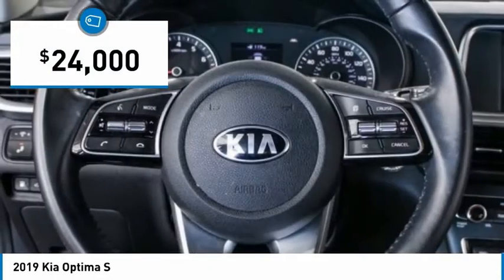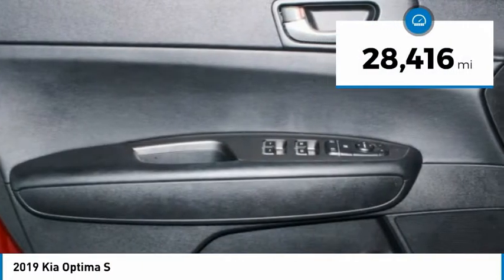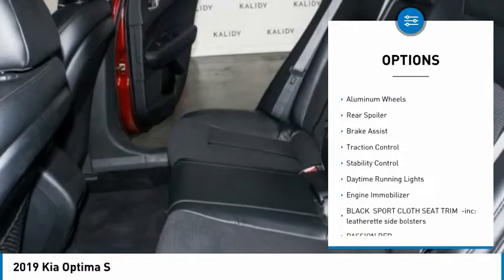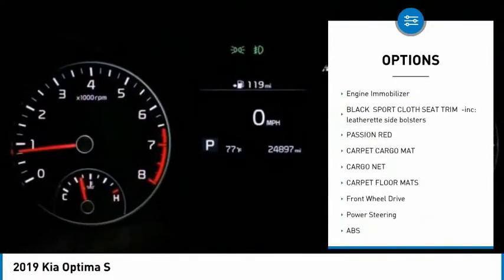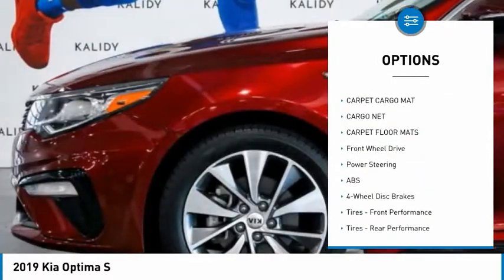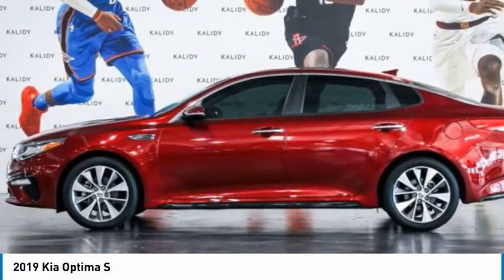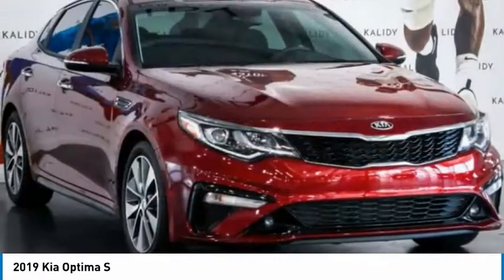2019 Kia Optima PS2380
2019 Kia Optima S

Kalidy KIA
14205 BROADWAY EXT